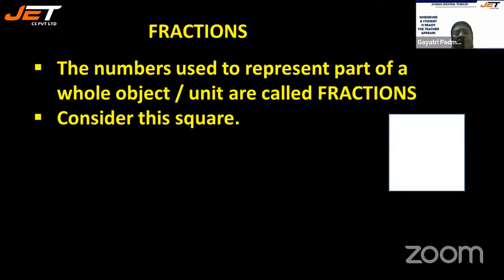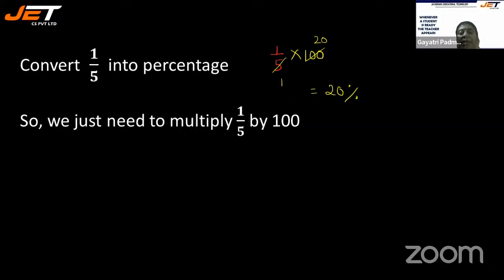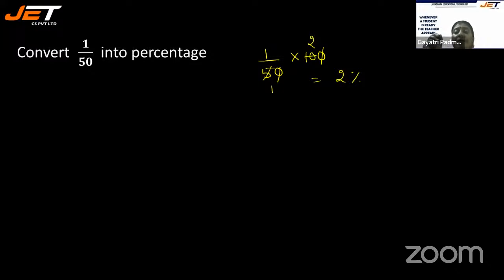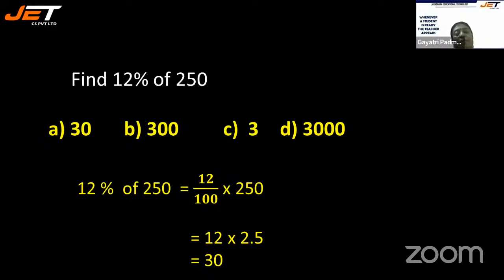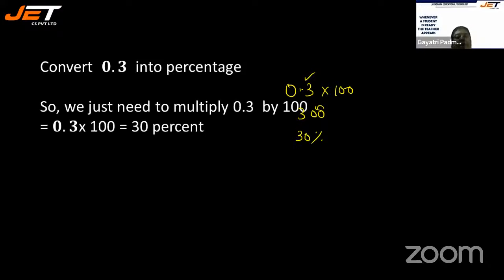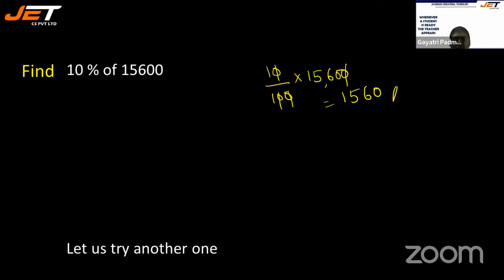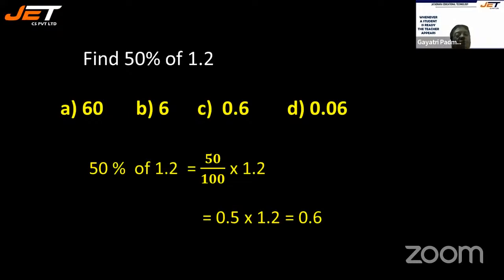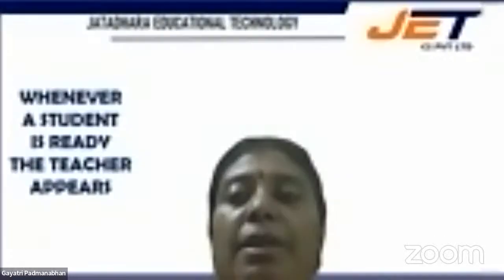DAY:39||NMMSS COACHING||JATADHARA EDUCATIONAL TECHNOLOGY||24.09.2024||MATHEMATICS